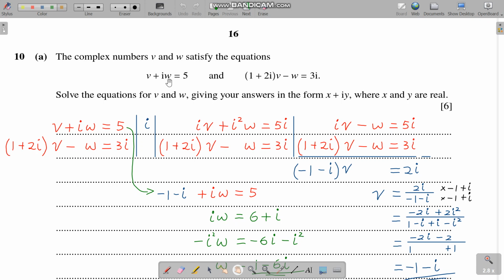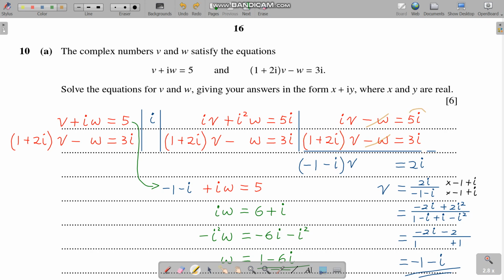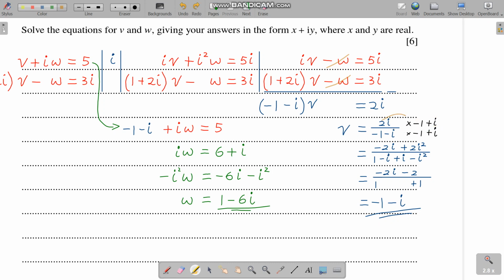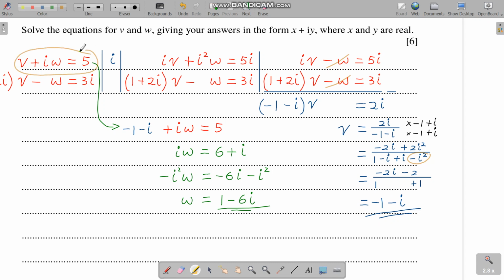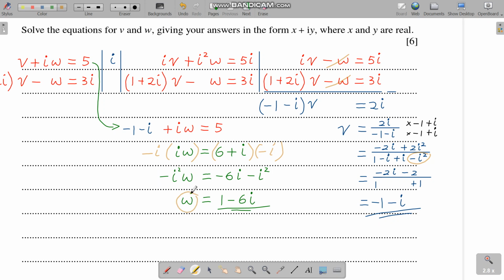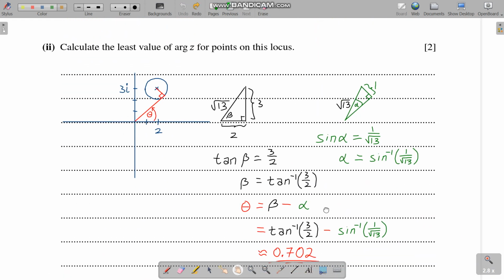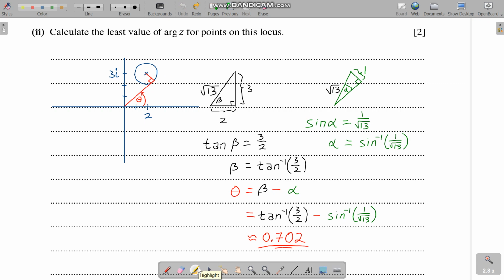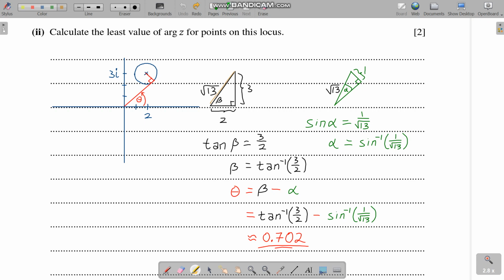9709_m20_qp_32 Q10a,b Topic 3.9 Complex Numbers A Level Mathematics